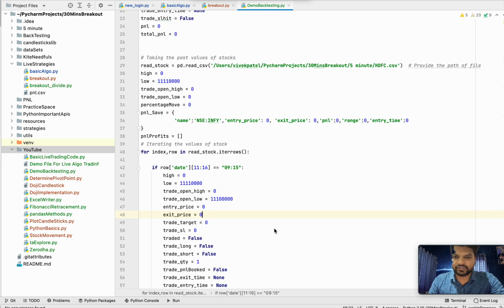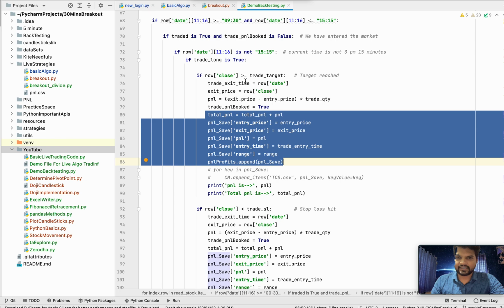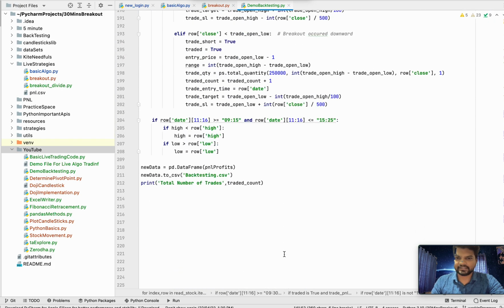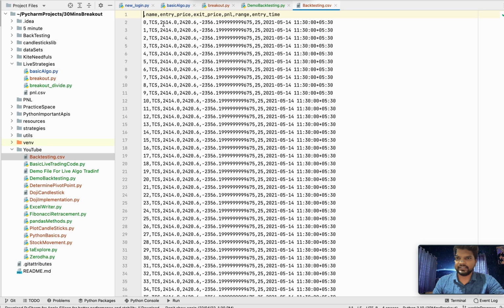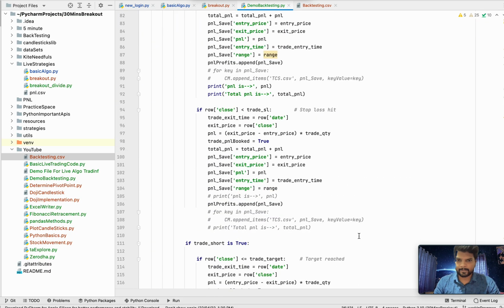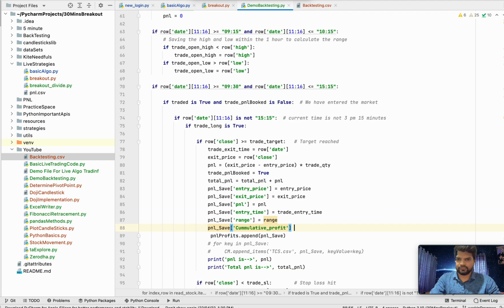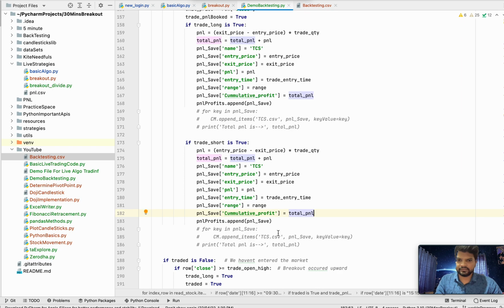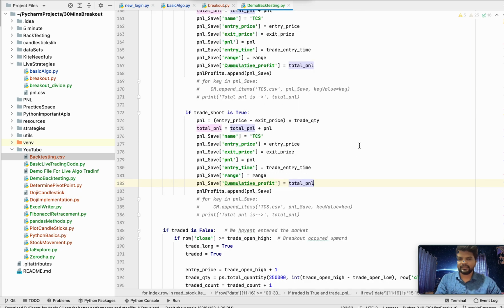Backtesting the Most Successful Trading Strategy | Open Range Breakout | Part 2